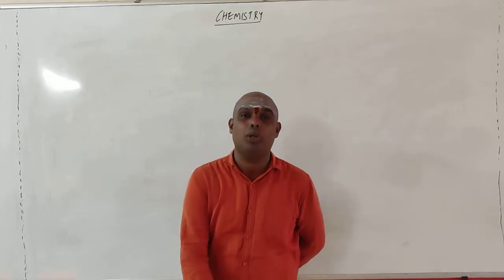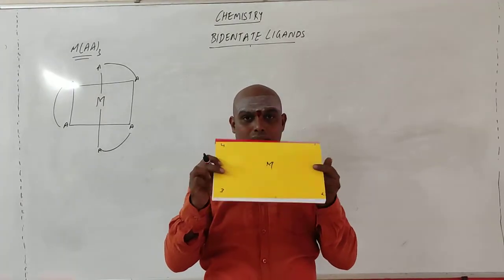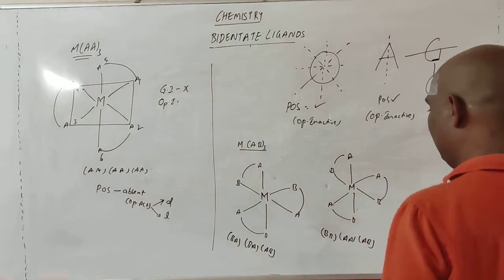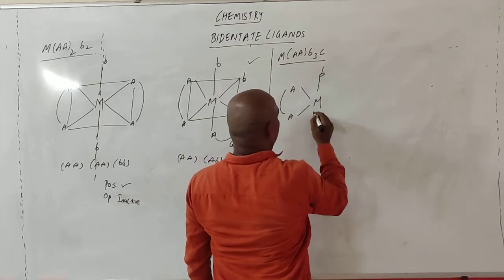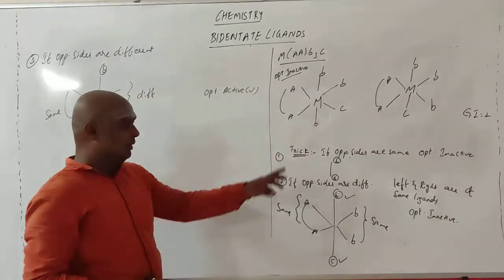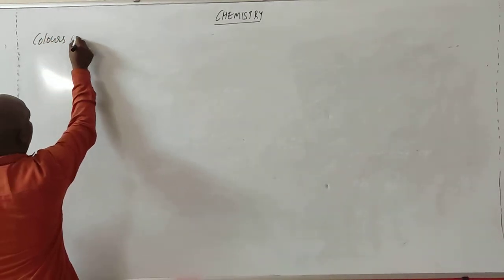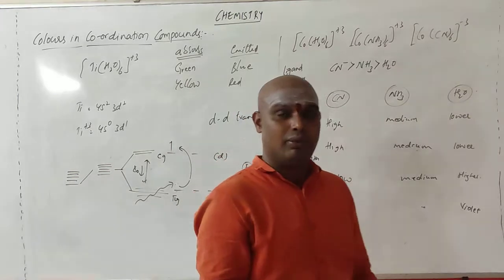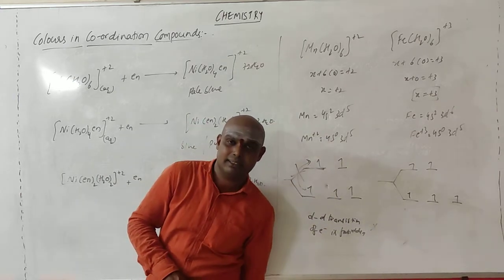SR. CHEMISTRY 24-06-2021